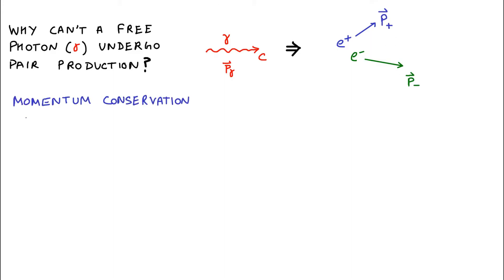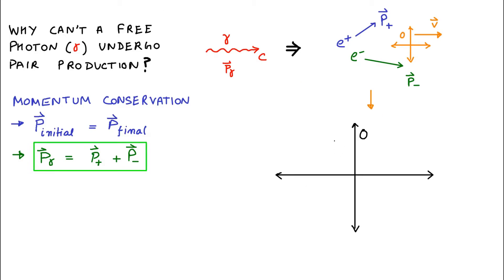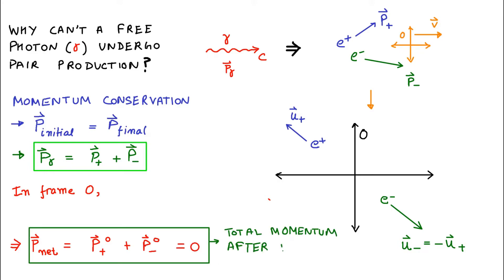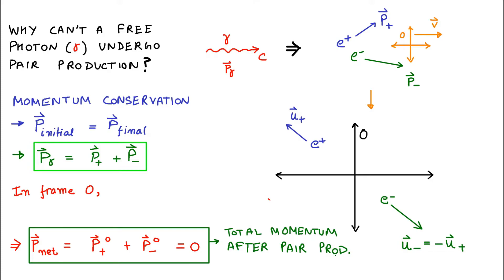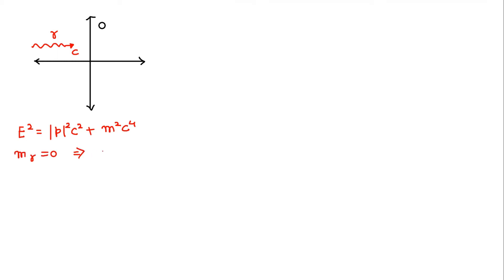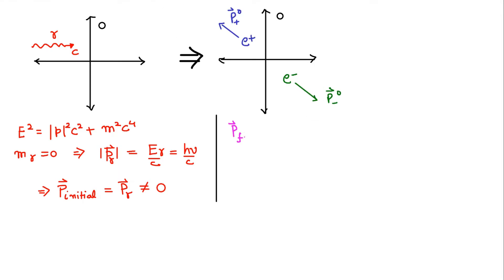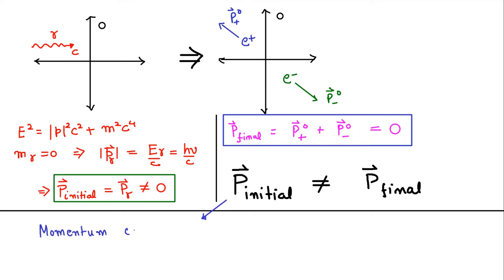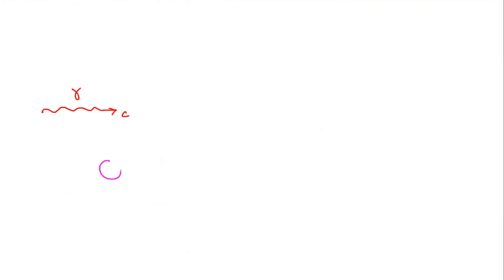Why an isolated photon cannot undergo pair production in empty space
In this video we figure out why pair production is not possible in empty space for a single photon, that is, an isolated photon cannot produce and electron and positron pair. Another massive body that can interact with the system is required to trigger this process. Thus, pair production usually occurs in the electromagnetic field of a nucleus.